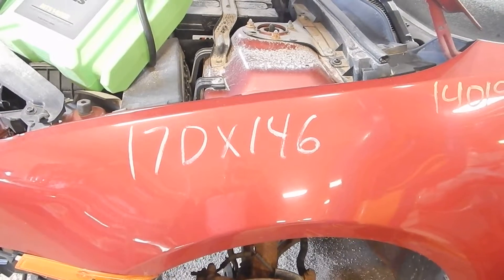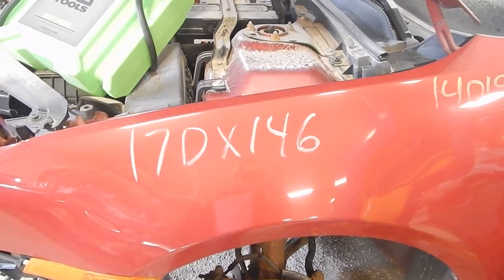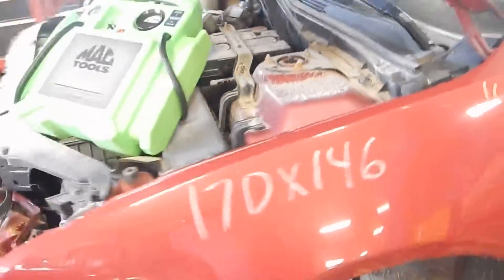17DX146, 2009 FORD FUSION, 3.0, A.T., FWD, 140,190 MILES, MORRISON'S AUTO SALVAGE